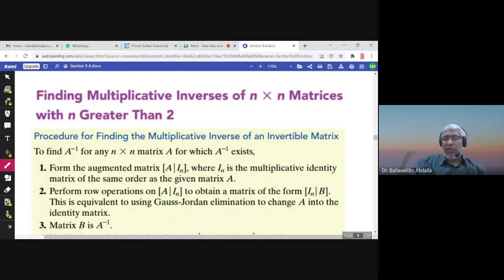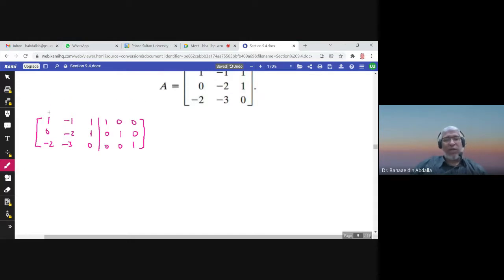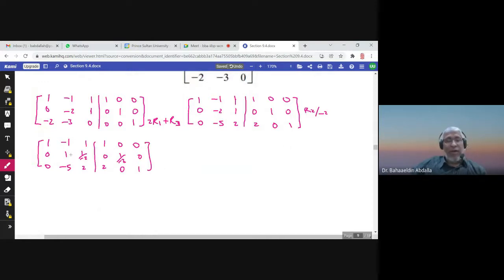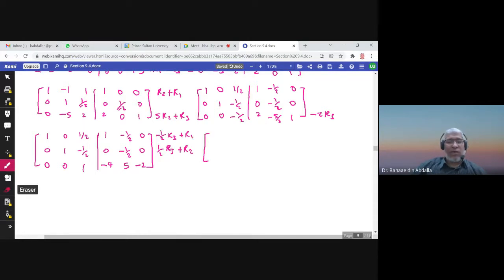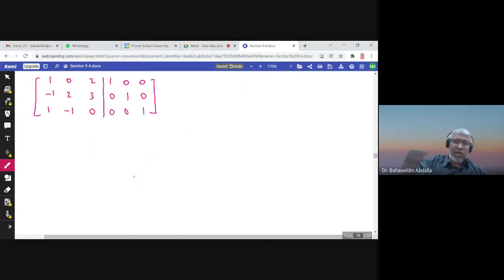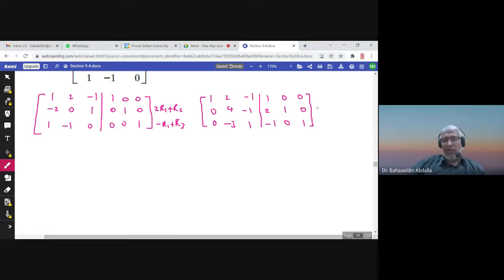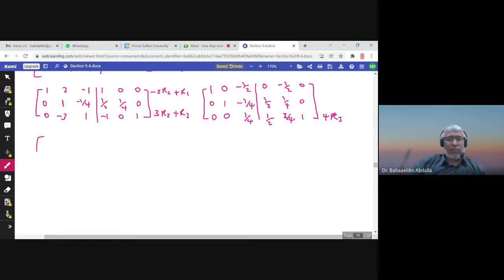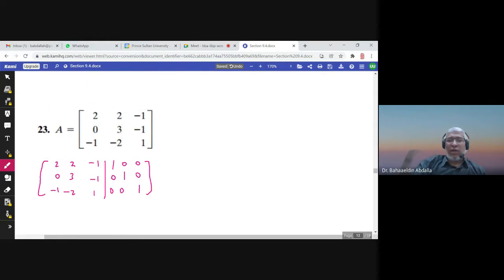9.4 Multiplicative Inverses of n x n Matrices